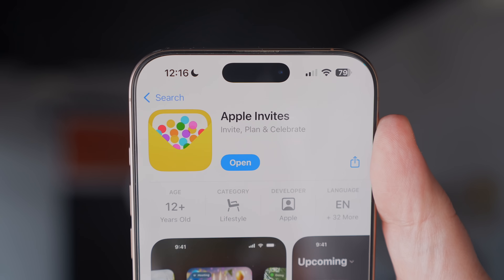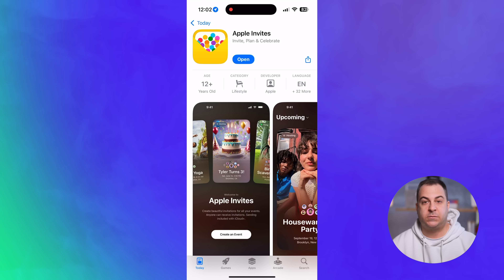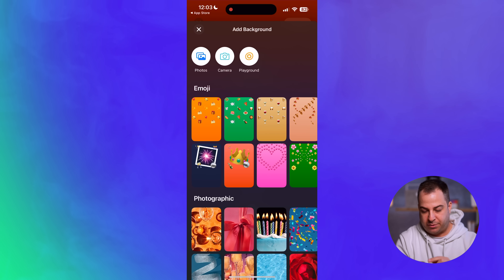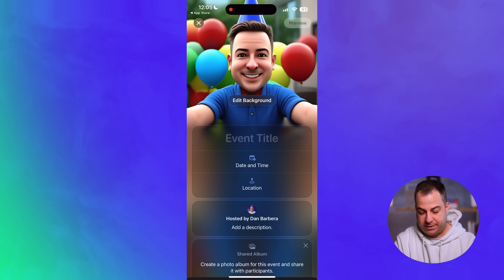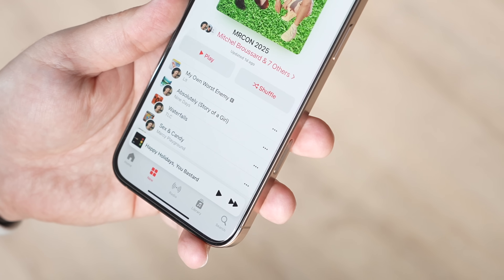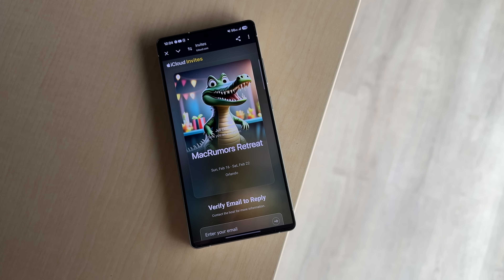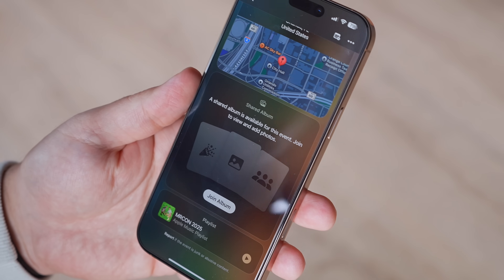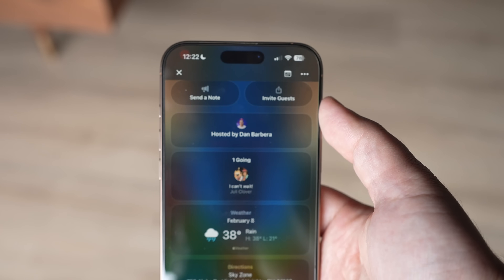New Apple Invites App First Look - Download It Now!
Apple today surprised us with a new Invites app, which is designed for planning events like birthday parties, vacations, and baby showers. We checked it out in our latest video to see how it works, what you can use it for, and to demonstrate all of the different features in the app.

Invites is a standalone app that you can download from the App Store, but it's also got an accompanying iCloud+ service. You need an ‌iCloud‌+ subscription to create an invite to an event, but there is no subscription needed to join an event. In fact, you don't even need an Apple device. People without an Apple device can be invited to an event and can join and see event details from a web browser, similar to how ‌iCloud‌ works on any device through a browser.

⏱️ CHAPTERS
00:00 - Intro
00:12 - What is Apple Invites?
00:46 - Creating and Testing Apple Invites
03:47 - Does Apple Invites Work on Android?
04:19 - How to Get Apple Invites
04:59 - Final Thoughts